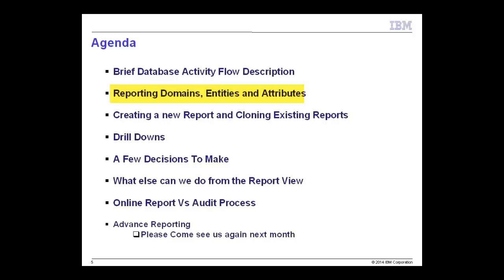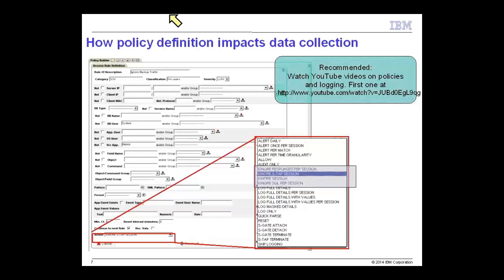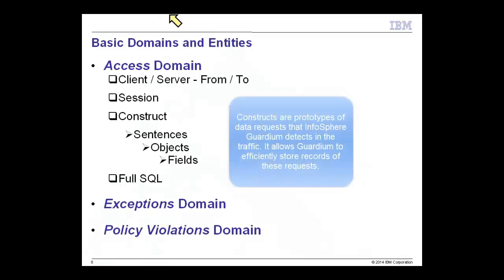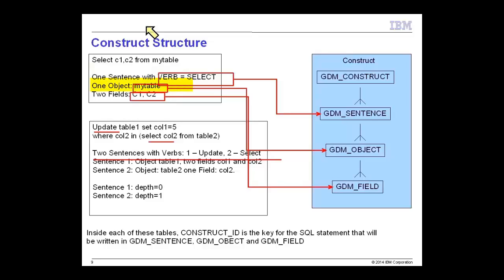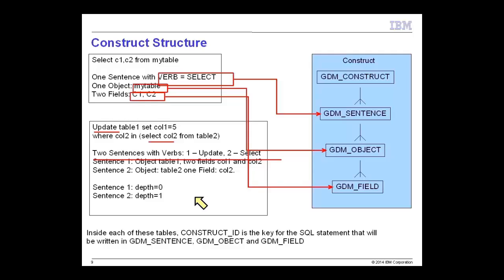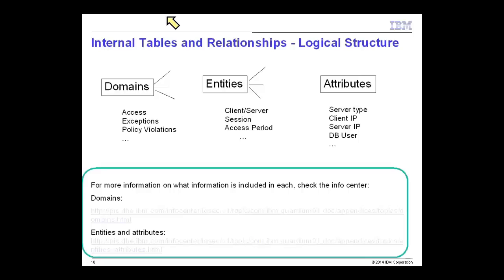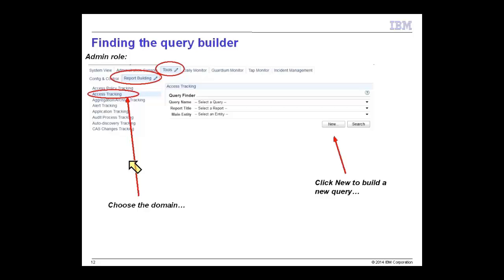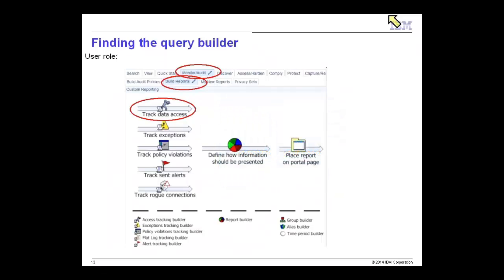InfoSphere Guardium: Reporting 101 (part 1 of 2)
This Tech Talk covers data flow, how policies impact data collection,an overview of domains, entities, and attributes, and information about how data is stored in the system. This is all critical to your understanding of the reporting behavior in InfoSphere Guardium.